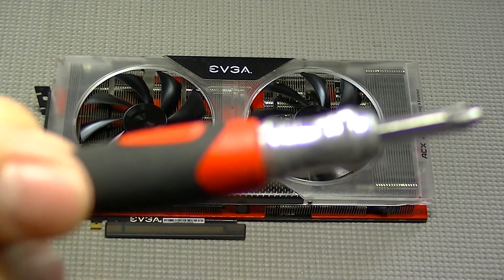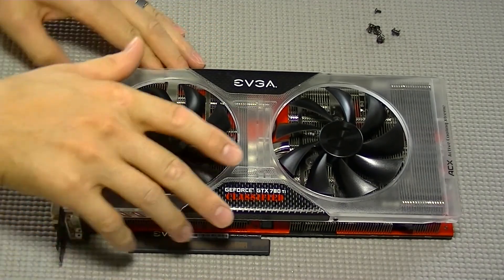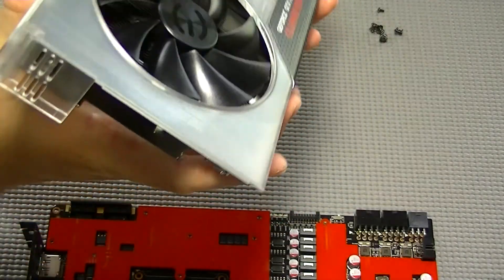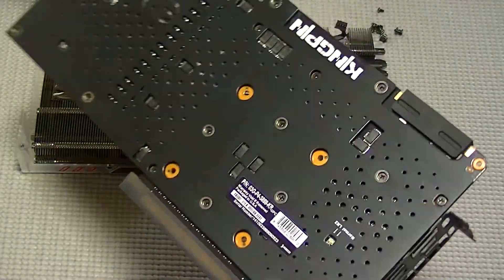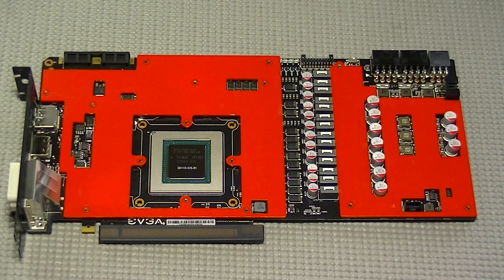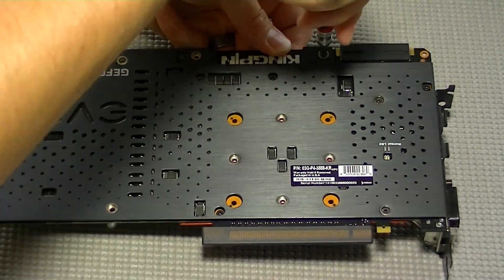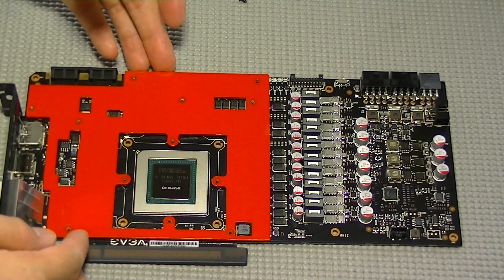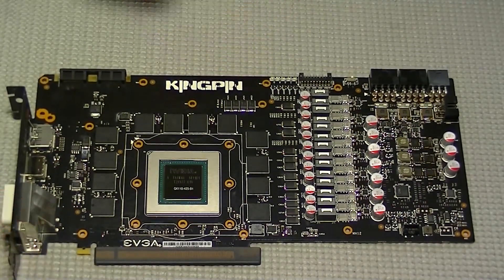How to Disassemble EVGA GTX 780Ti Classified Kingpin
Taking apart the EVGA GTX 780 Ti Classified K|ngp|n Edition is a very simple process and easily be done in under 15 minutes with nothing more than a phillips screwdriver.

The whole graphics card is essentially 5 pieces; the PCB with components, the ACX cooler, the Classified backplate, the VRAM heat spreader, and the VRM heat spreader. Some of these components must be disassembled in the correct order so be sure to follow the steps closely in the video.

EVGA GTX 780 Ti Classified Kingpin Edition
TEKTON 2977 Screwdriver Set